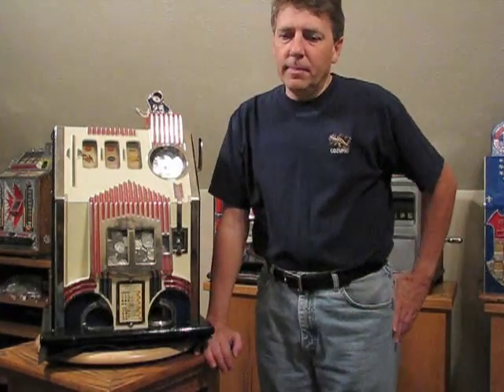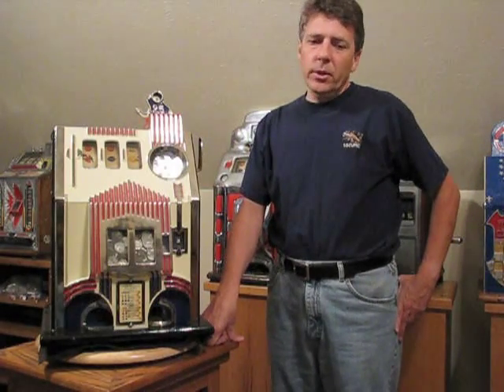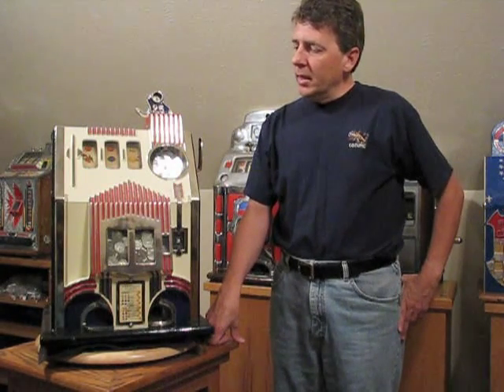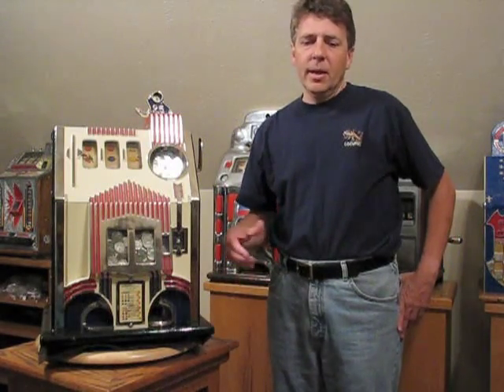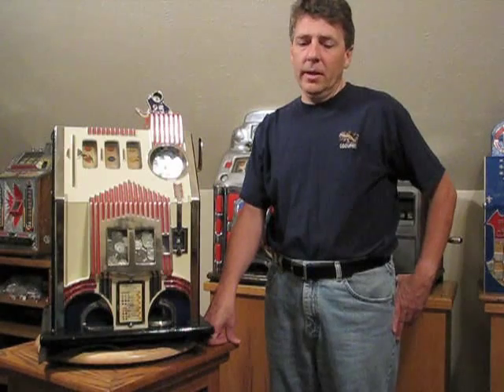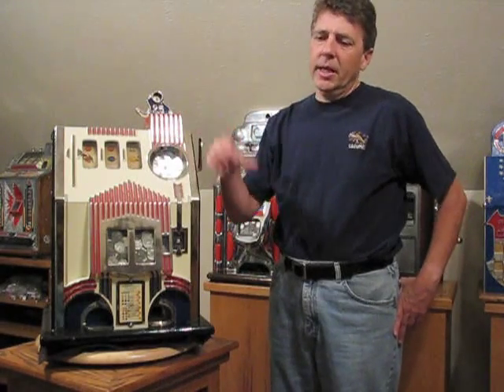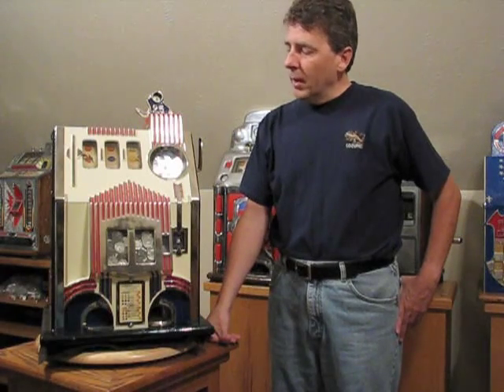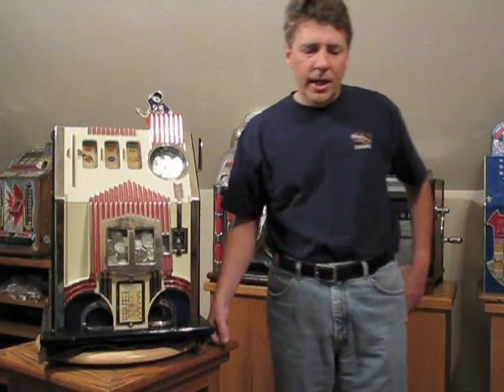Pace Kitty (produced by Coin Op Preservation Society)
A detailed look at the Pace Kitty Slot Machine